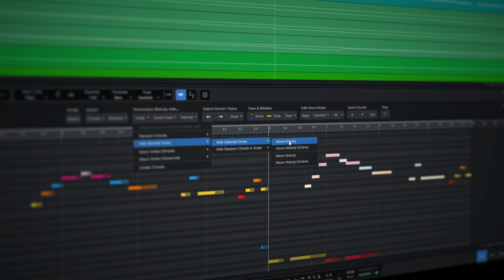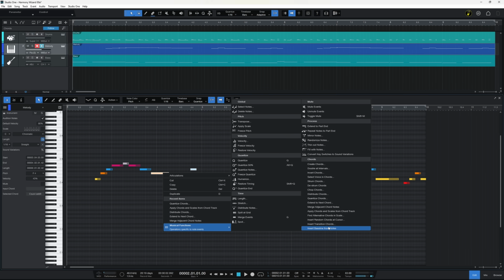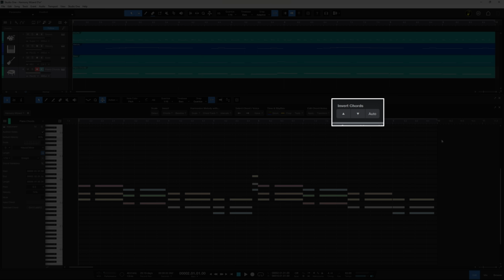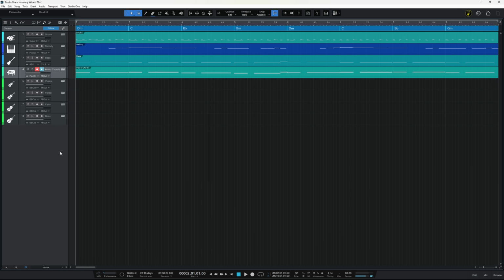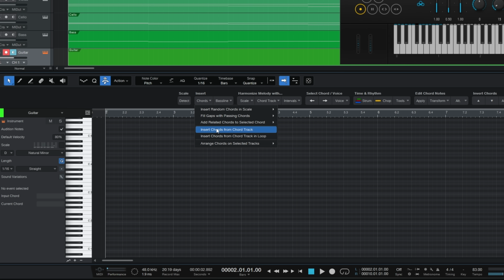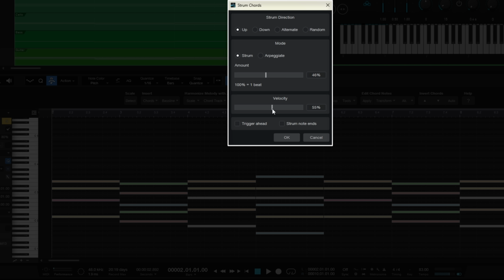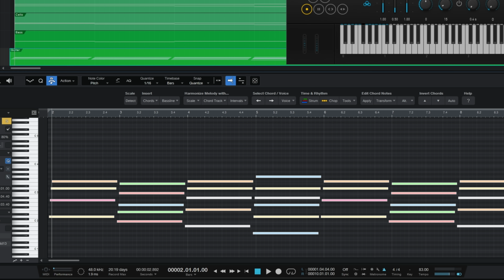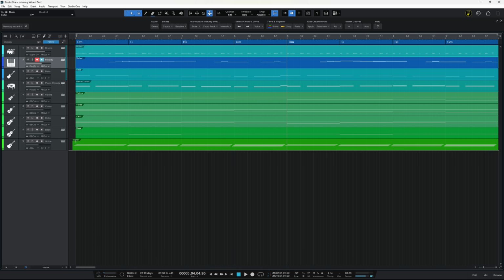Studio One | Harmony Wizard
In this video I test out the Harmony Wizard Studio One extension by Lukas Ruschitzka!

CHAPTERS
00:00 Intro
00:54 Detecting Scale
02:54 Create Chord Part
05:25 Orchestrate
07:48 Strum Feature
13:44 Finishing Touches